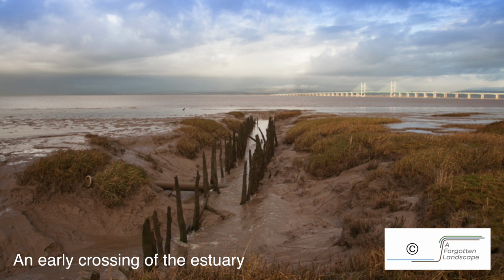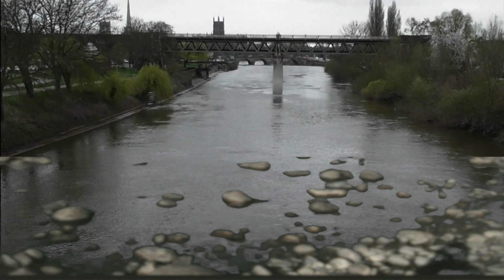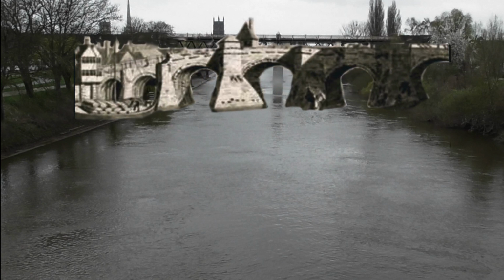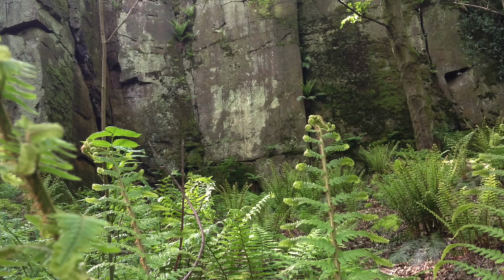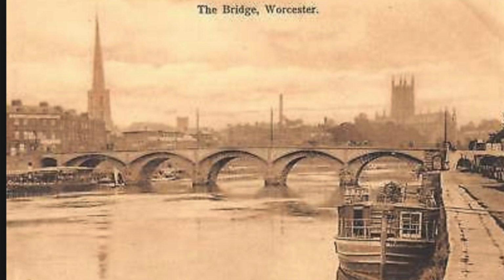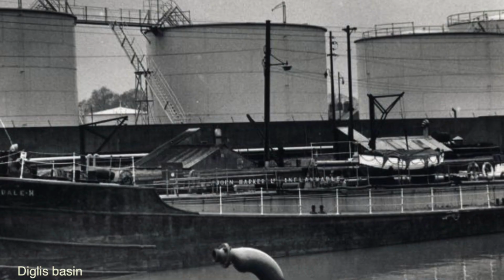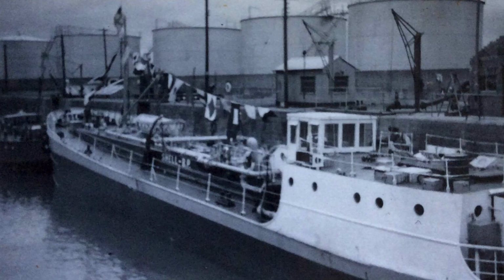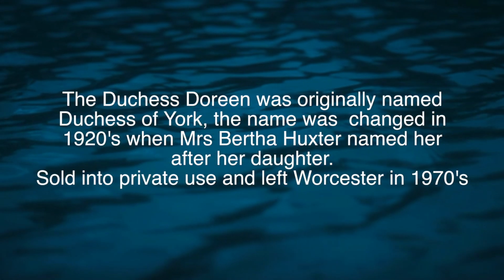The Severn Story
A very brief look at the history of the Severn in Worcester